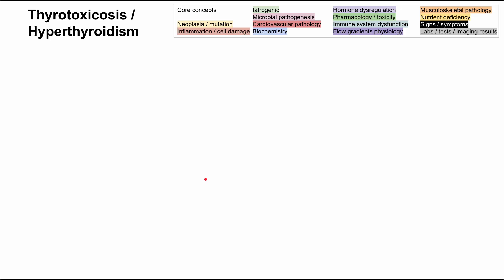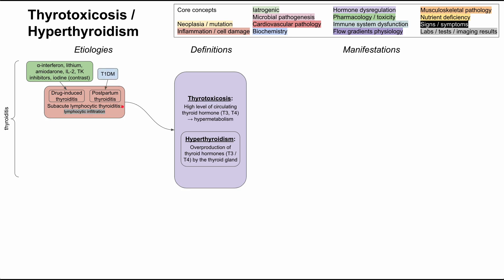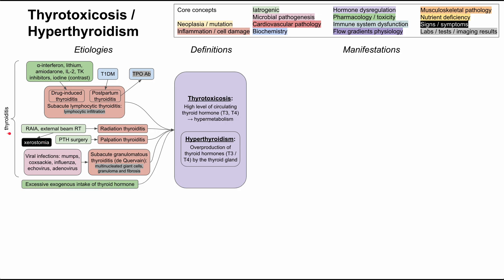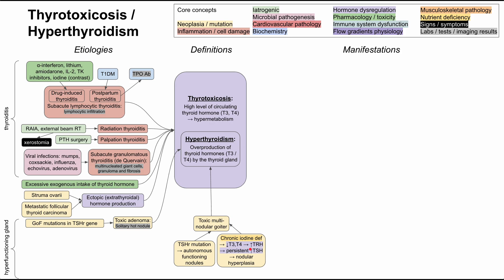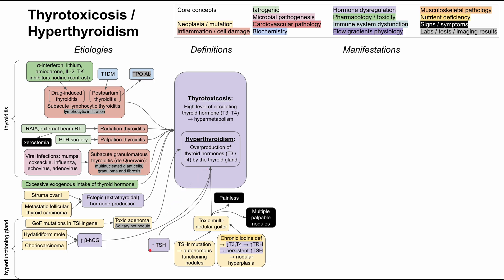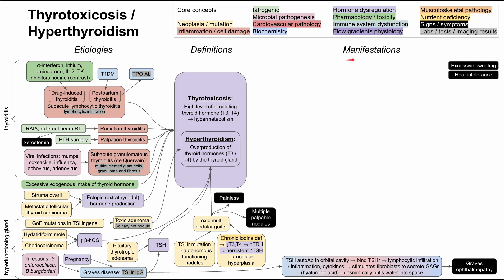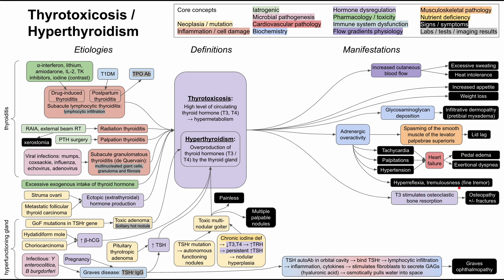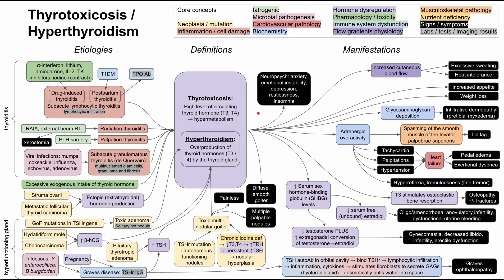Hyperthyroidism / thyrotoxicosis (mechanism of disease)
This is a mechanism of disease map for thyrotoxicosis, which encompasses hyperthyroidism.  We discuss the various etiologies and manifestations of these conditions.

ERRATA:
The laboratory obtained TSH levels in Graves disease are usually LOWER than normal.  I meant to elicit that the activity through the TSH pathway is increased in Graves disease, since there is errant production of antibodies, thyroid-stimulating immunoglobulins (TSI), that have a similar effect to TSH.  The depiction of Graves disease on final slide might be incorrect and misleading.

ADDITIONAL TAGS:
GoF mutations in TSHr gene
Subacute lymphocytic thyroiditis:
lymphocytic infiltration
Thyrotoxicosis / Hyperthyroidism
Etiologies
Core concepts
Neoplasia / mutation
Inflammation / cell damage
Iatrogenic
Microbial pathogenesis
Cardiovascular pathology
Biochemistry
Hormone dysregulation
Pharmacology / toxicity
Immune system dysfunction
Flow gradients physiology
Musculoskeletal pathology
Nutrient deficiency
Signs / symptoms
Labs / tests / imaging results
Manifestations
Thyrotoxicosis:
High level of circulating thyroid hormone (T3, T4)
→ hypermetabolism
Hyperthyroidism:
Overproduction of thyroid hormones (T3 / T4) by the thyroid gland
Definitions
thyroiditis
Subacute granulomatous thyroiditis (de Quervain): multinucleated giant cells, granuloma and fibrosis
Viral infections: mumps, coxsackie, influenza, echovirus, adenovirus
α-interferon, lithium, amiodarone, IL-2, TK inhibitors, iodine (contrast)
Drug-induced thyroiditis
Postpartum thyroiditis
T1DM
TPO Ab
RAIA, external beam RT
PTH surgery
Radiation thyroiditis
Palpation thyroiditis
xerostomia
Excessive exogenous intake of thyroid hormone
Ectopic (extrathyroidal) hormone production
Struma ovarii
Metastatic follicular thyroid carcinoma
hyperfunctioning gland
Graves disease: TSHr IgG
↑ TSH
Infectious: Y enterocolitica, B burgdorferi
Pregnancy
Pituitary thyrotropic adenoma
TSHr mutation → autonomous functioning nodules
Chronic iodine def → ↓T3,T4 → ↑TRH → persistent ↑TSH → nodular hyperplasia
Toxic multi- nodular goiter
Multiple palpable nodules
Painless
Toxic adenoma:
Solitary hot nodule
Hydatidiform mole
Choriocarcinoma
↑ β-hCG
Increased cutaneous blood flow
Excessive sweating
Heat intolerance
Increased appetite
Weight loss
Glycosaminoglycan deposition
Infiltrative dermopathy (pretibial myxedema)
Adrenergic overactivity
Spasming of the smooth muscle of the levator palpebrae superioris
TSH autoAb in orbital cavity → bind TSHr → lymphocytic infiltration → inflammation, cytokines → stimulates fibroblasts to secrete GAGs (hyaluronic acid) → osmotically pulls water into space
Graves ophthalmopathy
Lid lag
Diffuse, smooth goiter
Tachycardia
Palpitations
Heart failure
Hypertension
Pedal edema
Exertional dyspnea
Hyperreflexia, tremulousness (fine tremor)
T3 stimulates osteoclastic bone resorption
Osteopathy +/- fractures
↑ Serum sex hormone-binding globulin (SHBG) levels
↓ testosterone PLUS
↑ extragonadal conversion of testosterone→estradiol
↓ serum free (unbound) estradiol
Oligo/amenorrhoea, anovulatory infertility, dysfunctional uterine bleeding
Gynecomastia, decreased libido, infertility, erectile dysfunction
Neuropsych: anxiety, emotional instability, depression, restlessness, insomnia